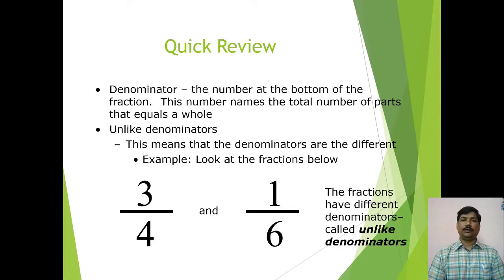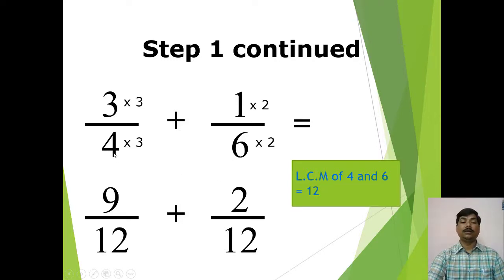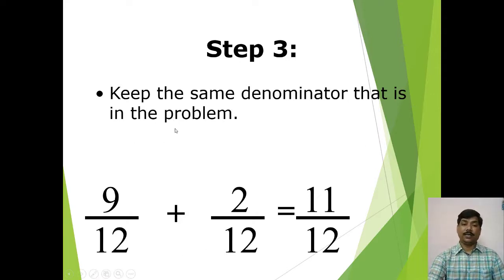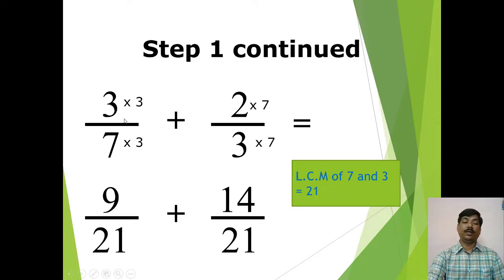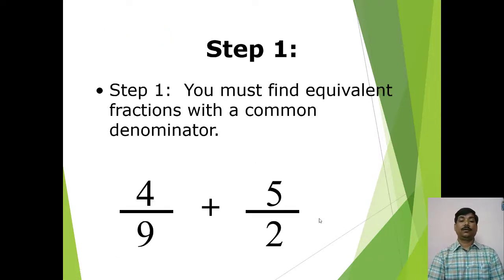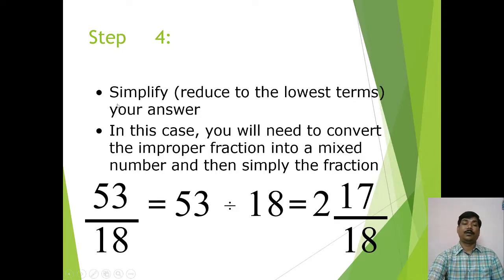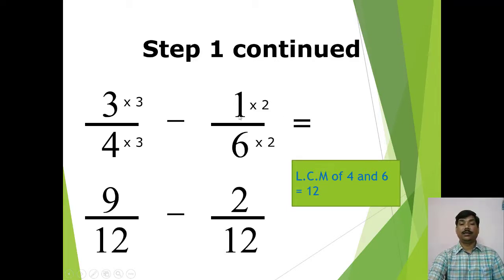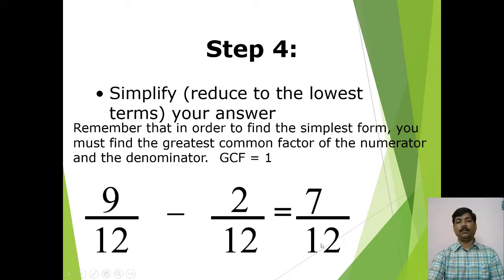Fraction (Part 6)